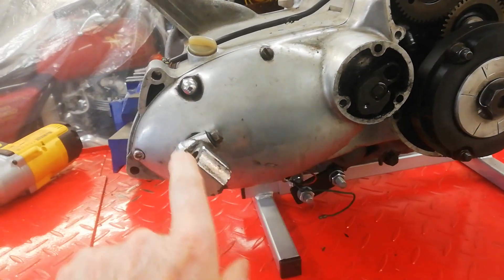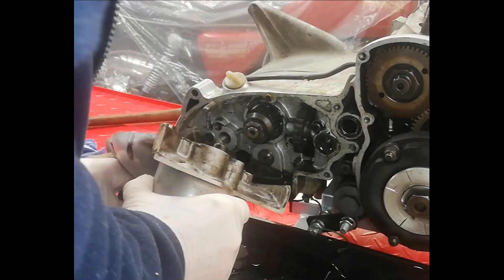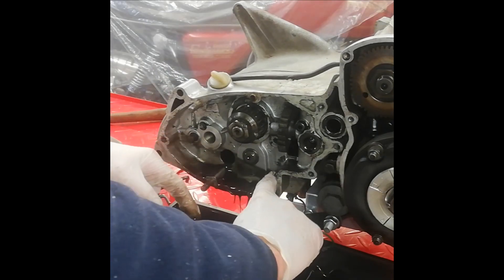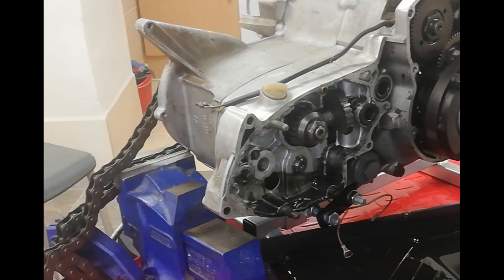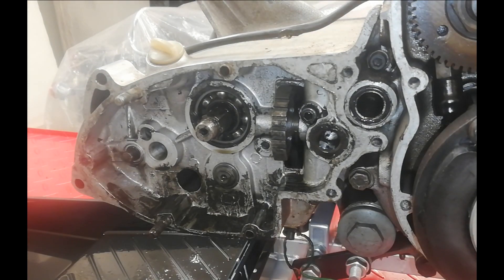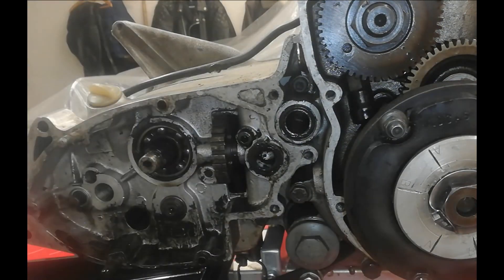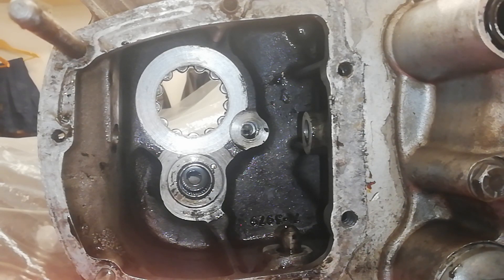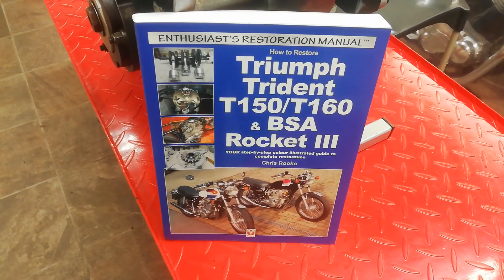Triumph Trident T160 Engine Rebuild. Part 5 - Dismantling the Gearbox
This video is part of a series of videos covering the complete strip down, refurbishment and reassembly of a '75 Triumph Trident T160 engine. This particular video covers the removal of the outer gearbox cover, the loosening and removal the Kickstart Ratchet Pinion Nut, the removal of the inner gearbox casing, and finally the removal of all the gearbox internals.